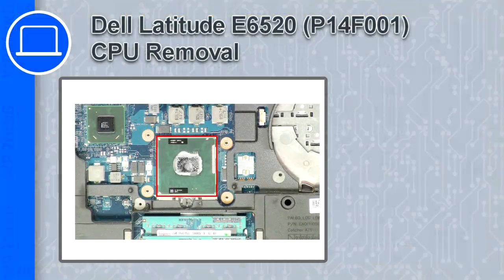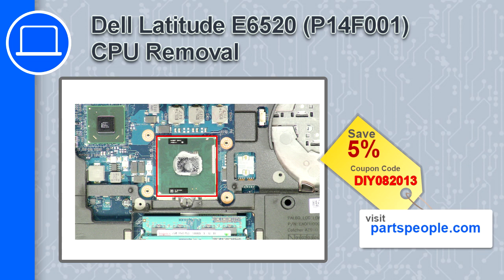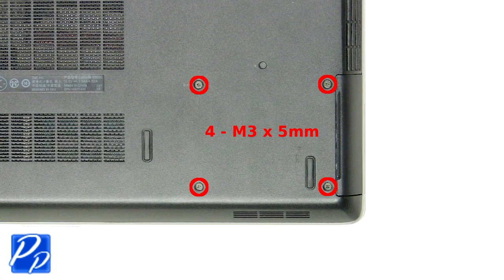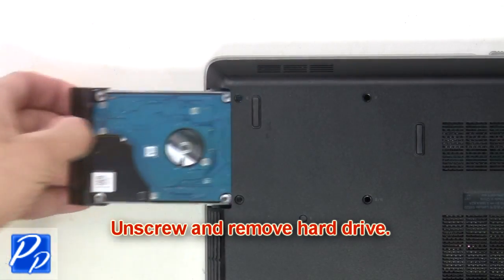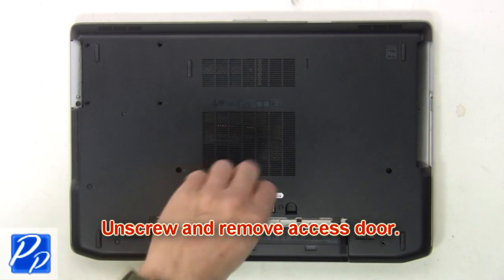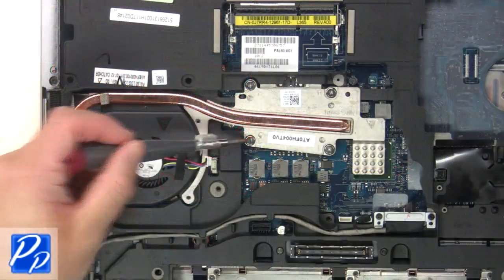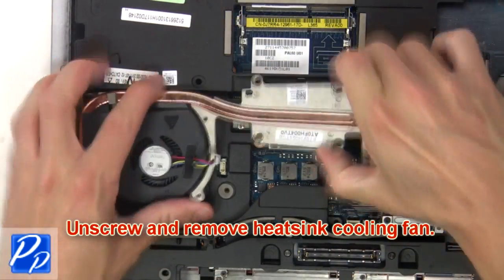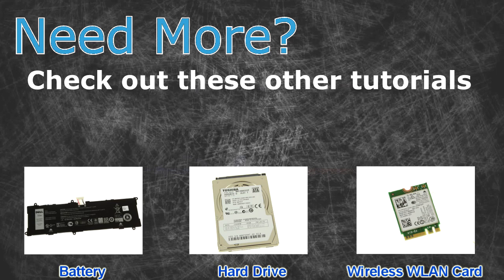Dell Latitude E6520 (P14F001) CPU Processor How-To Video Tutorial